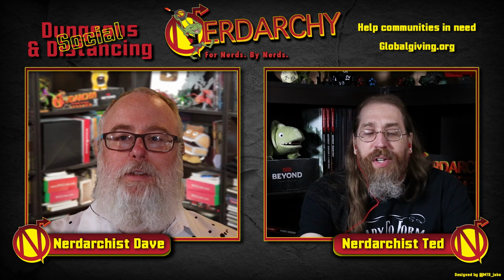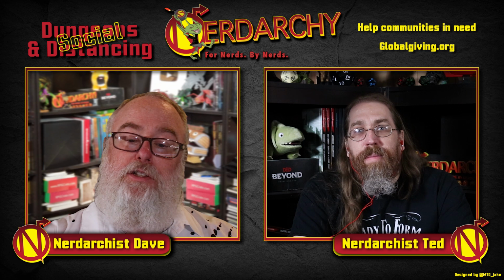GM 911 Using Mind Flayers 5e and Thralls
Nerdarchy helps another Dungeon Master with a problem in their D&D Campaign.

Original GM 911:
Mind Flayers in my world has turned some important NPCs in a city into thralls.
(Thralls as defined in Volo's guide to monsters.)

How would you build encounters and adventures for players to identify them?

Credits
Cartoon Goblin Thumbnails- mmmmjava on instagram